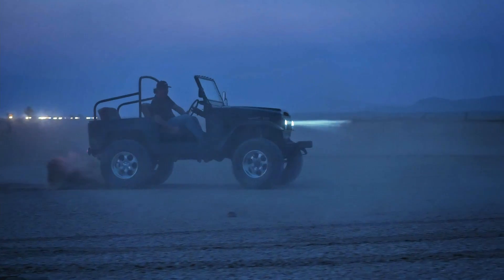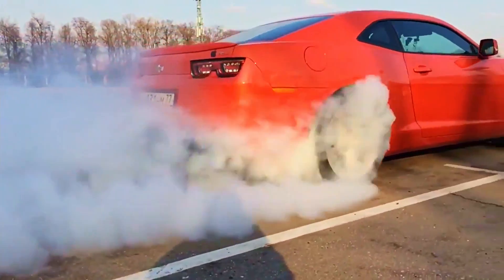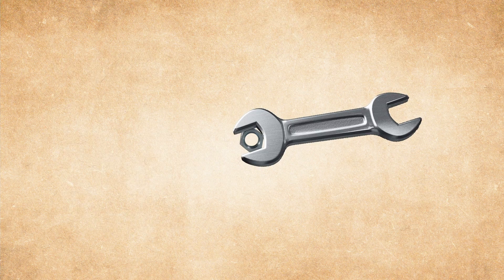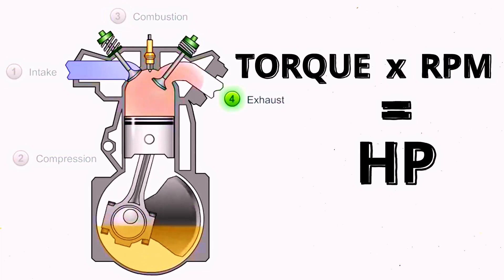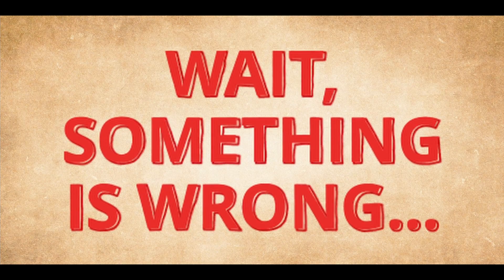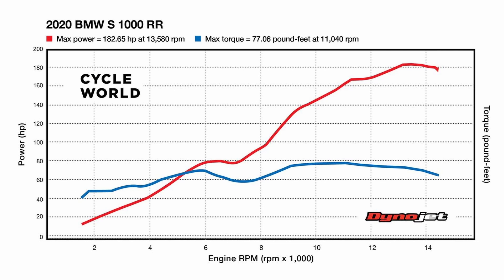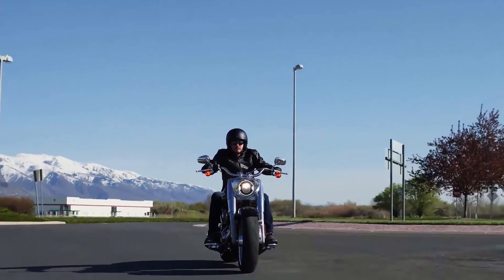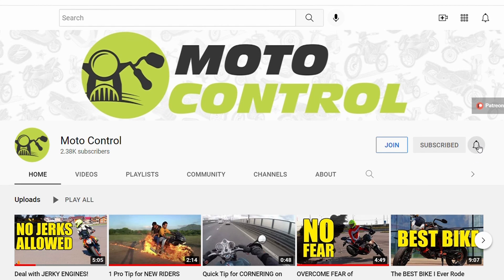Power & Torque - Best Analogy to Understand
🏍️ OUR COURSES